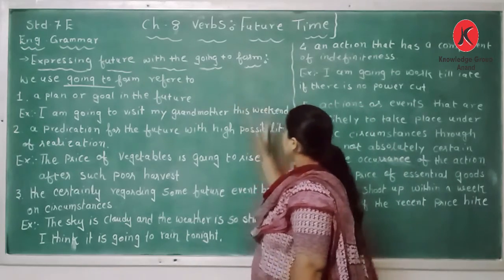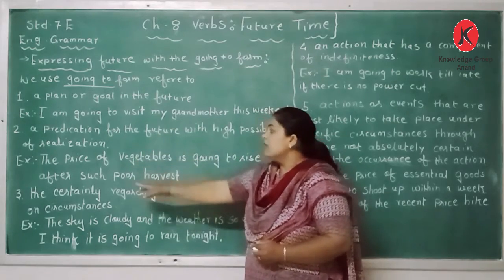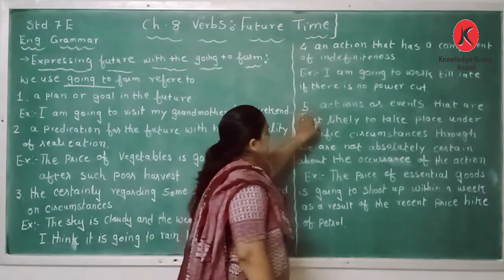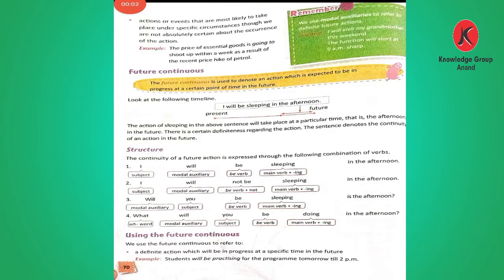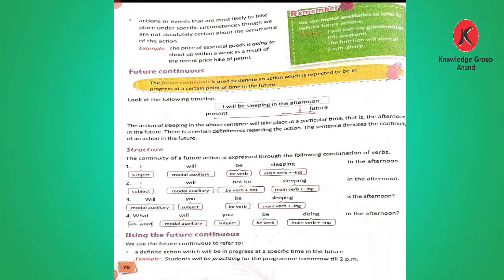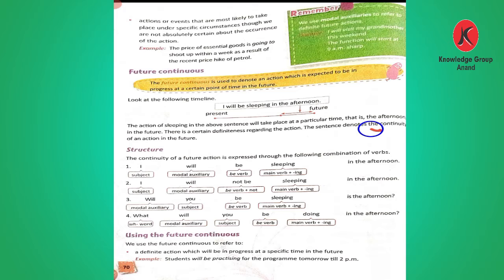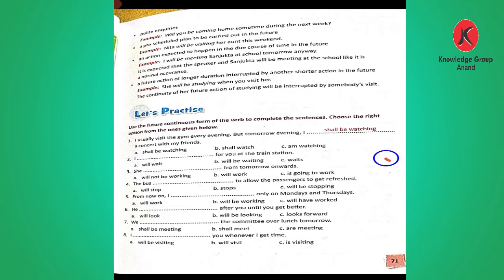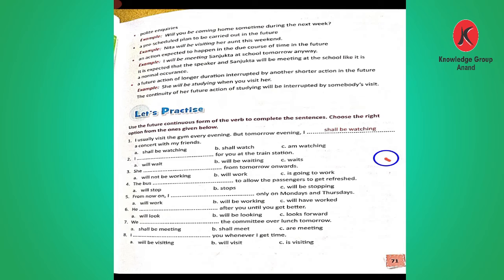Class 7 Eng Med English chap - 8 Verbs Future time